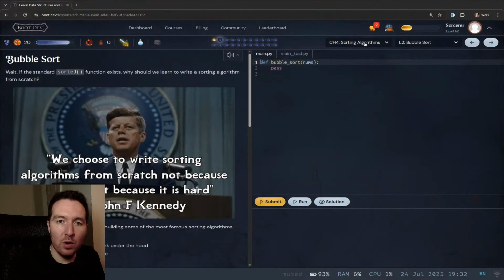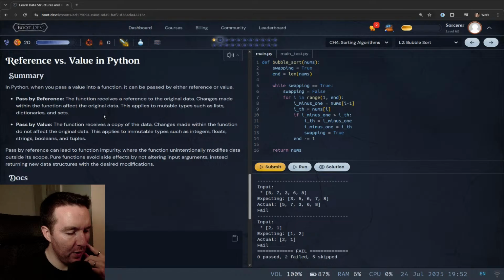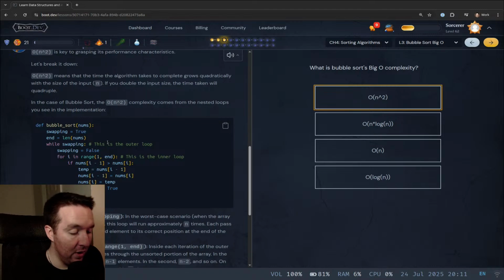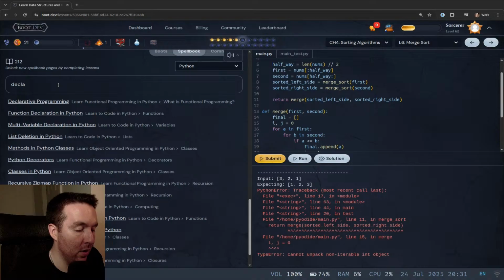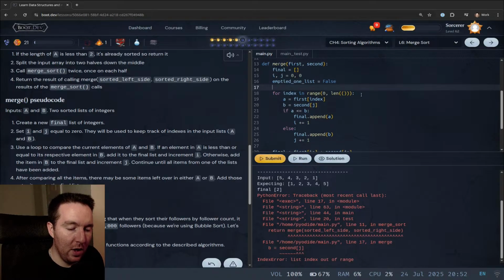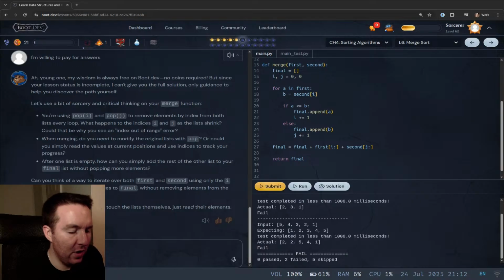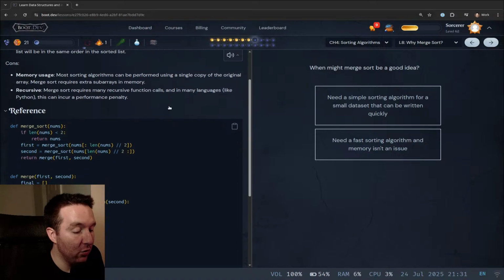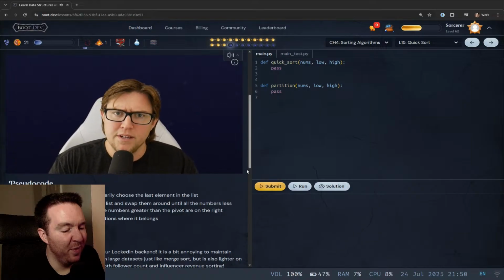Learn Data Structures and Algorithms in Python - My Journey Through Boot.dev 🔴 LIVE PART 24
First session was all setup and a really good grounding in the relevant concepts. Today we start to write algorithms from the hall of fame.